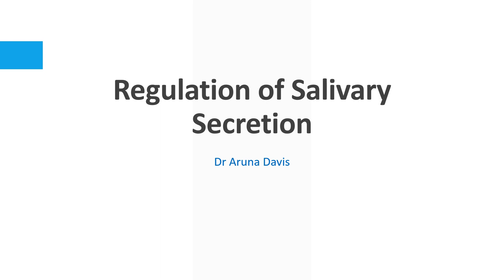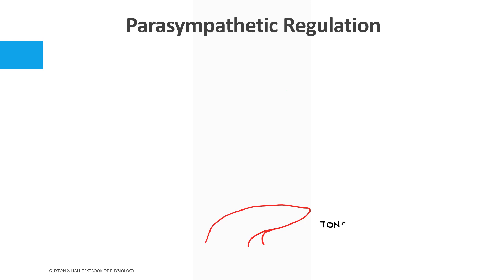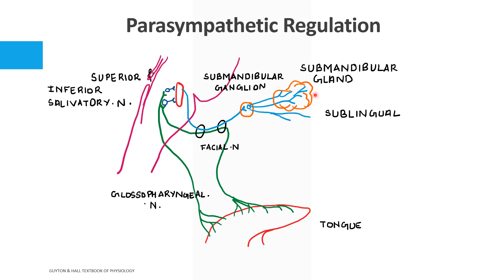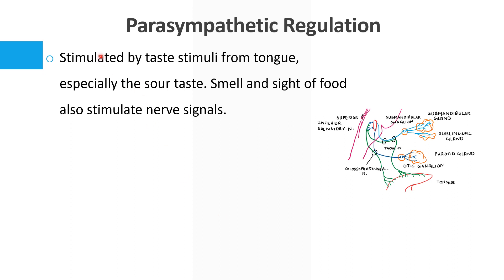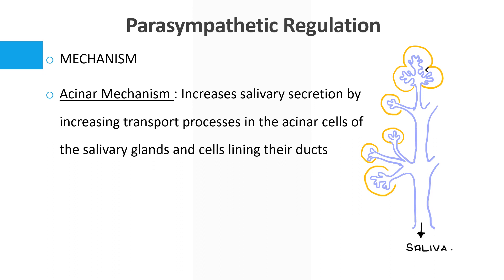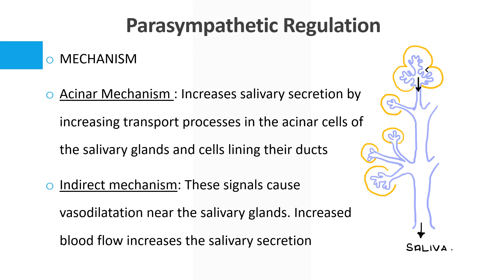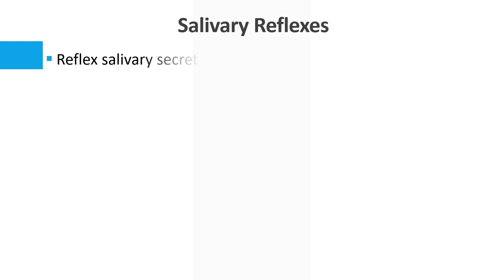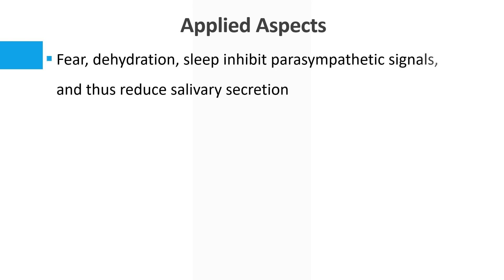Regulation of Salivary secretion